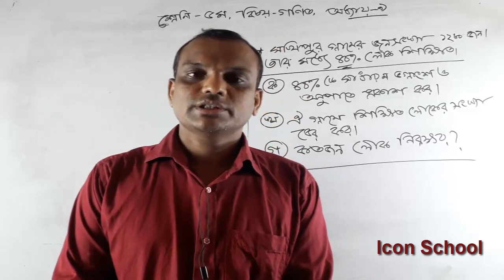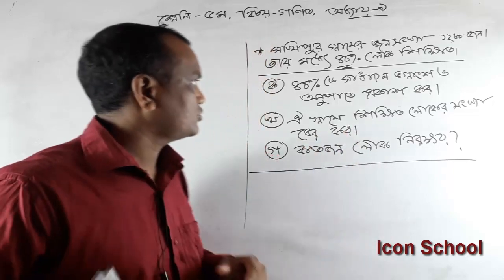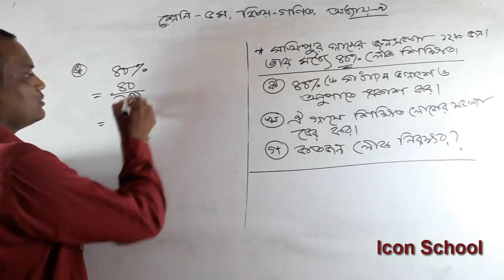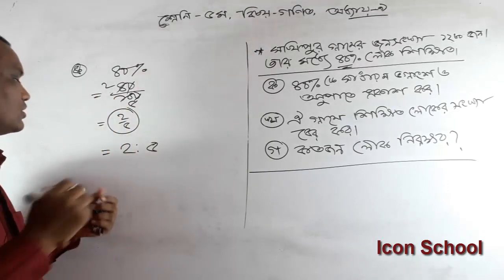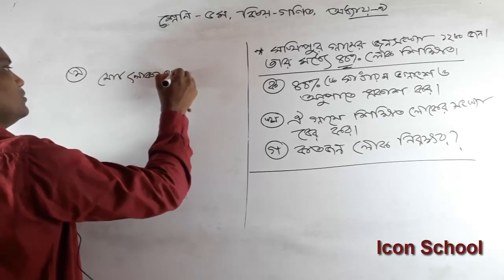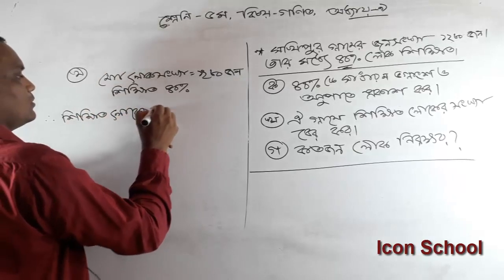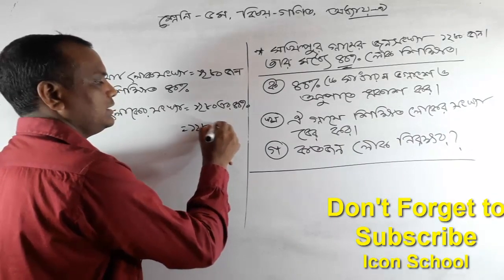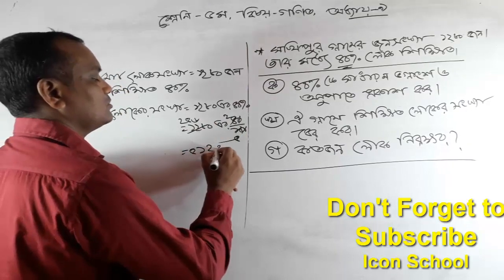Class 5 Math Chapter 9 (Part-6) ll PEC Math Chapter 9 Creative ll Five Math Chapter 9 ll পিইসি গণিত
Icon school এর পক্ষ থেকে সবাইকে শুভেচ্ছা।